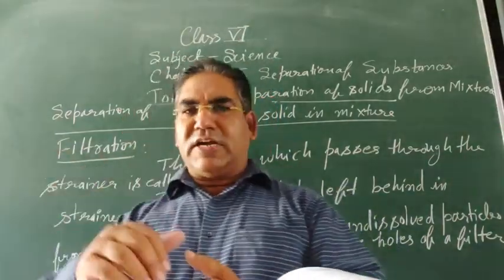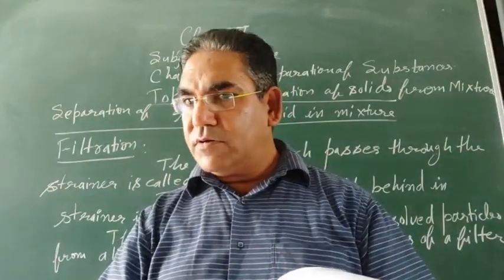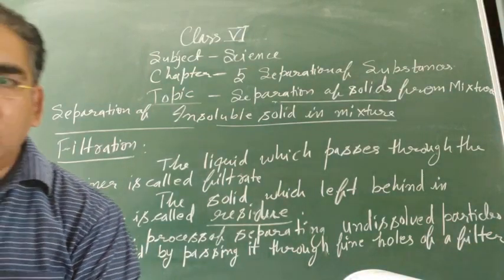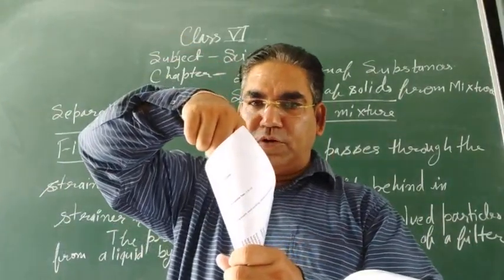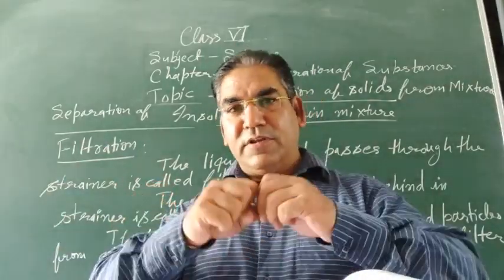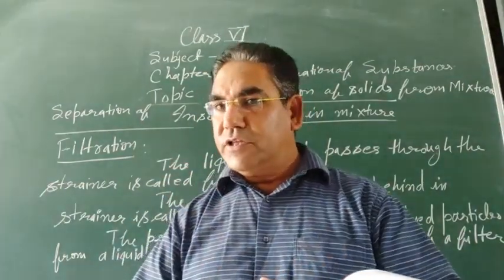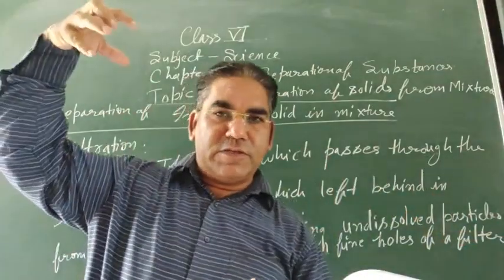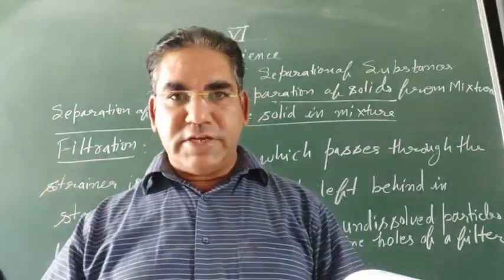separation of solid from liquids Class 6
separation of soluble and insoluble solids in liquids
Chapter 5 separation of substances